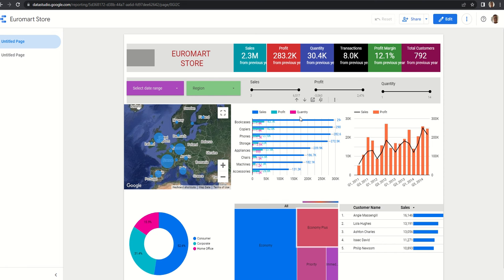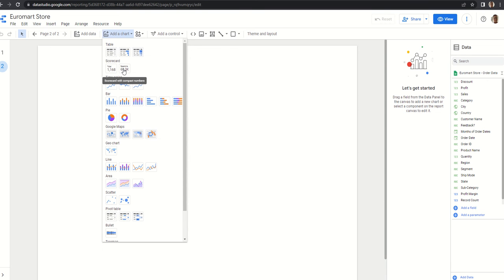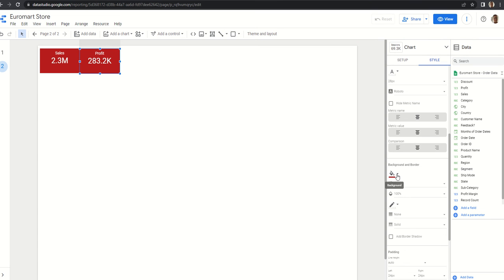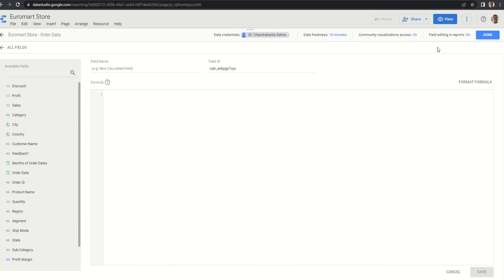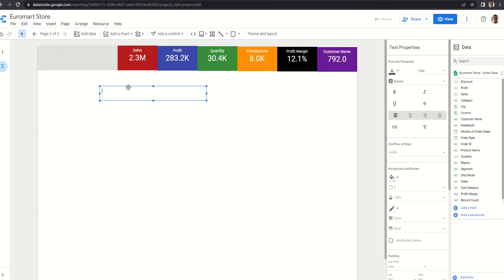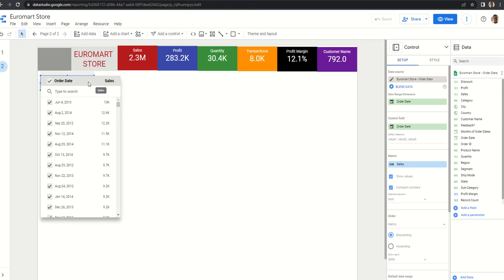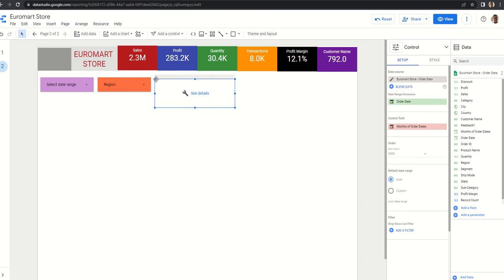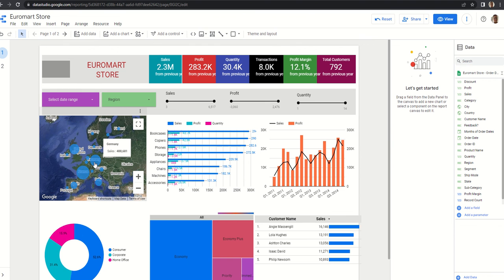37 Dashboard Visualization- Final Dashboard Part 1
This lesson will help us learn how we can build a dashboard from the scratch. In this part, we create a few scorecards, two controls and two sliders, space for writing company name and pasting company logo.